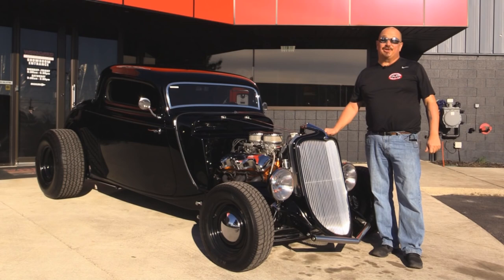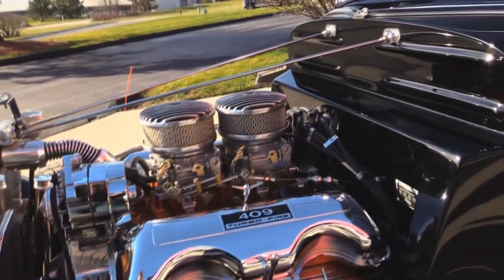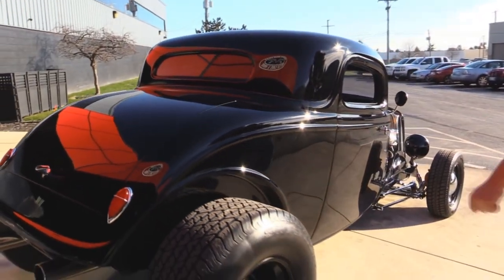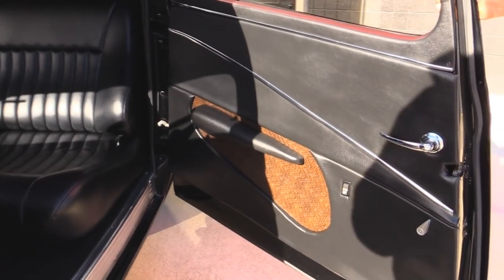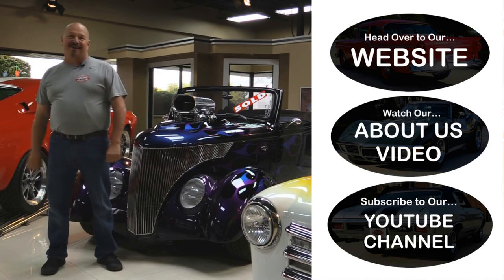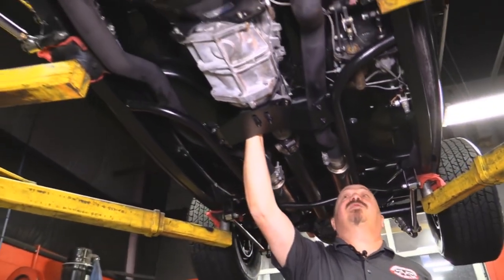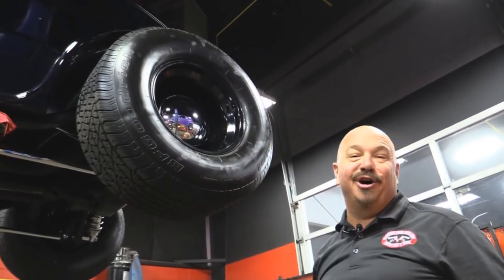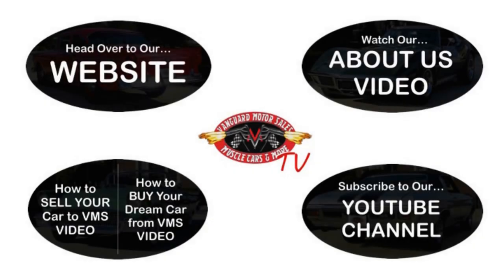1933 Ford 3 Window Coupe Street Rod For Sale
1933 Ford 3 Window Coupe Street Rod

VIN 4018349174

There are only 17,000 miles on this practically brand new build! A car cover, installation manuals and wiring diagrams, cam card, and miscellaneous spare parts are included in the sale.

Mechanics
New Crate 350ci Short Block 9:1
Dart 180 Iron Eagle Heads 202 160
72cc Chamber (Port Matched)
Edelbrock RPM Hydraulic Cam
Edelbrock AirGap RPM 2x4 Intake
2 Edelbrock 500 CFM Carbs, Progressive Linkage
Lokar Cables
Chrome Alternator
Chrome Pump
OBT Finned Air Cleaners
Electric Fan Runs at 180 Degrees
Custom Functional 409 Valve Cover Adapters Cast from 35L Aluminum
Edelbrock Mechanical Fuel Pump
Finned Aluminum Oil Pan
Block Headers
Full Magnaflow Exhaust with Mufflers
T-5 Speed with Overdrive
McCloud Hydraulic Throw Out Bearing
Centerforce Ford Clutch, Chevy Pressure Plate
QuickTime Bell Housing
9" Ford Posi Rear End with 3.89 Gears
Front Disc Brakes, Rear Drums
Vega Steering Box
Pete & Jakes Front End
Superbell Dropped Axle
Chrome 4 Bar
Chrome Triangle Llink
15 Gallon Aluminum Fuel Tank
Trunk Mounted Battery

Body
N & N Fiberglass Body out of Arkansas
Black PPG Single Stage Paint
'33 Commercial Headlights
Alumicraft Grille with Custom Grille Shell
4 Piece Steel Hood Fitted to Body (Not Painted)
Suicide Doors
Beautiful Body Work
'39 Tail Lights
Frame is Painted Black
Tube Crossmember
Staggered Wheels
185/70/14 Front, 285/70/15 Rear Tires

Interior
Beautiful Black Interior
Bench Seat
Floor Shift
IDIDIT Tilt Steering Column in Chrome
Tea's Seats Black Leather Bench Seat
Original '40 Ford Dash Painted Gloss Black
'37 Ford Taillight Tach Housing